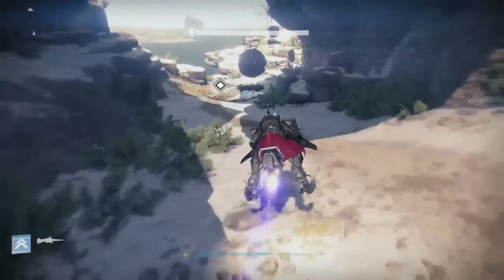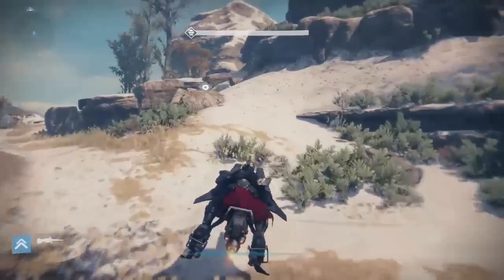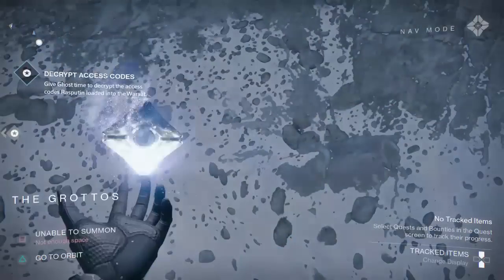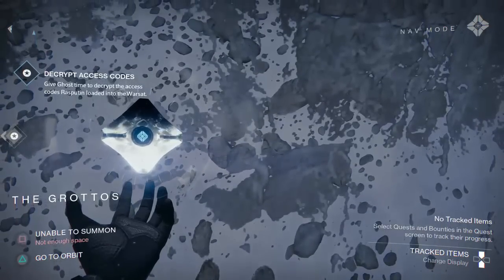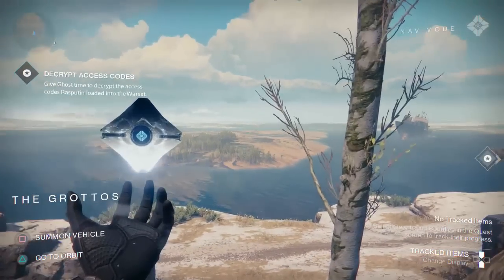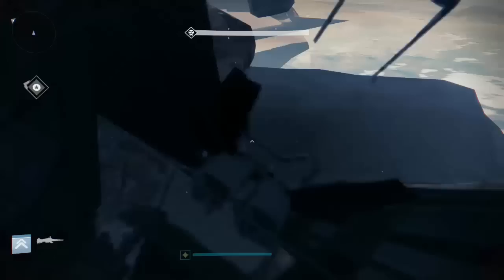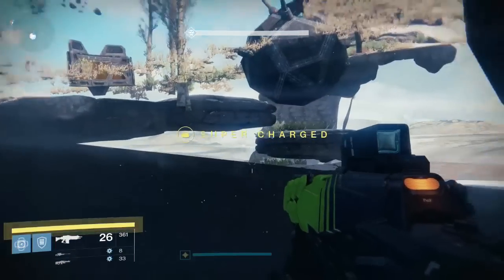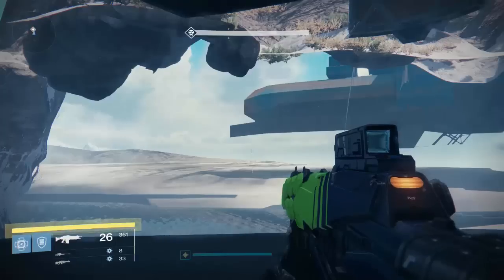Destiny, How to Glitch Under The Map at Warsat. Fallen S.A.B.E.R Nightfall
A show  where we look at  movie video game adaptation Fails or Win..